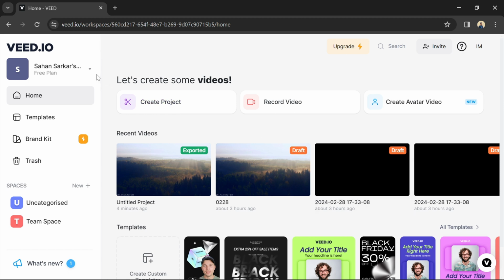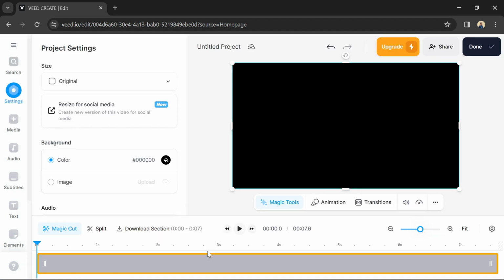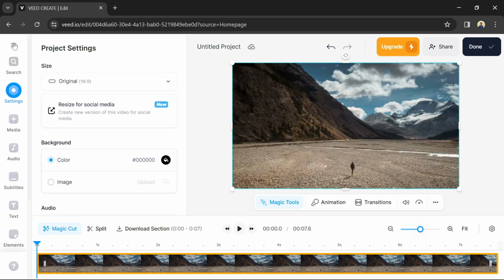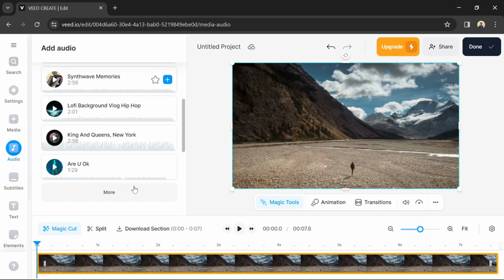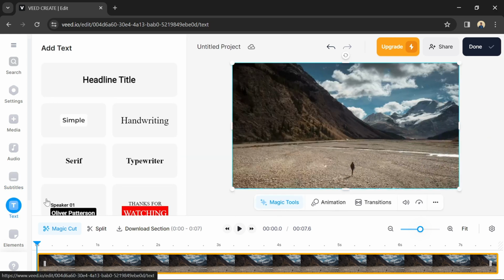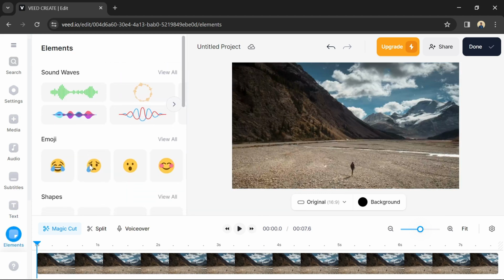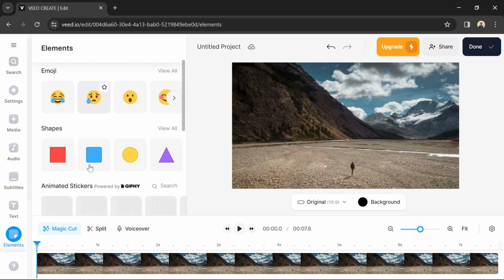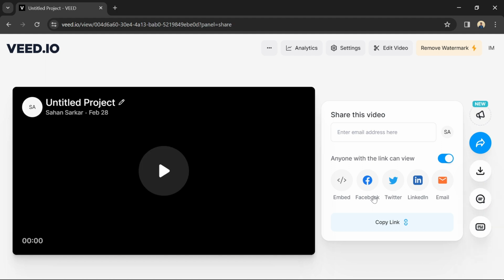Best software to replace video creation agency (2025)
Finding the best tools can make all the difference in the ever-evolving landscape of content creation.  In this video, I will unveil the power of Veed.io in streamlining workflows, unleashing creativity, and maximizing efficiency so you can Say goodbye to the limitations of traditional agencies and embrace the future of content creation with Veed.io. Drop your comments and questions below.